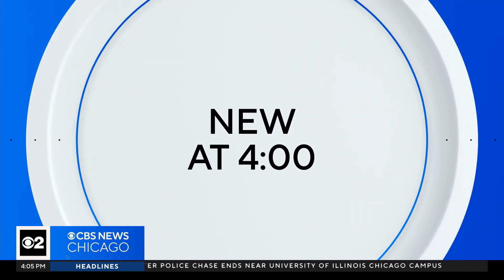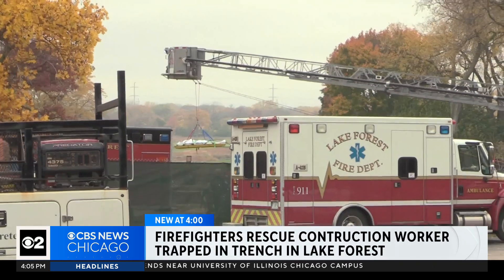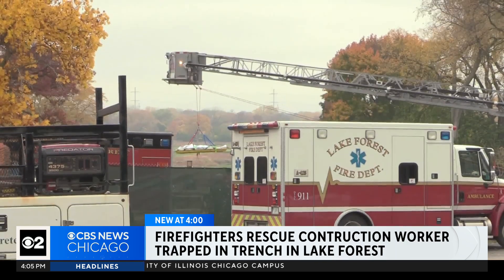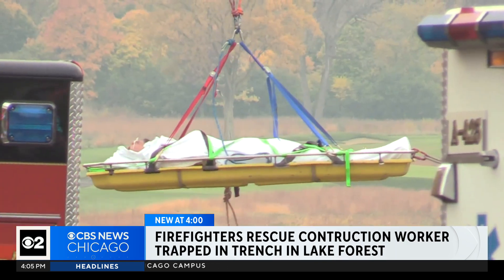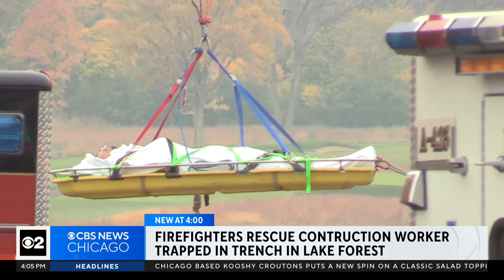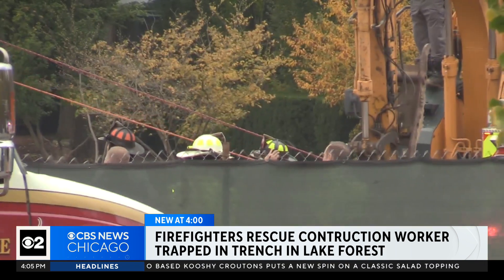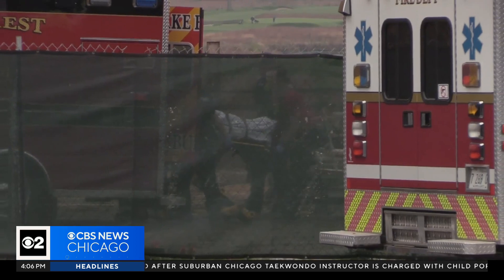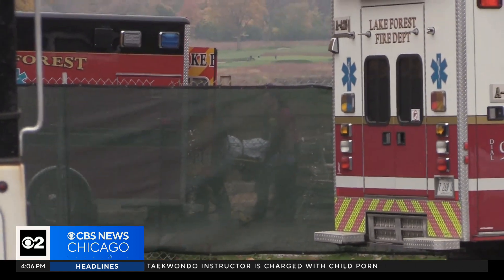Firefighters rescue construction worker trapped in trench in Lake Forest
A worker was rescued from a trench Friday morning in north suburban Lake Forest, after a piece of construction equipment fell on him while he was helping build a basement.